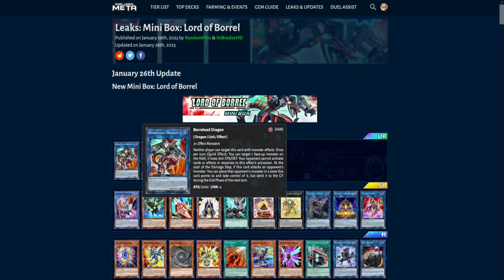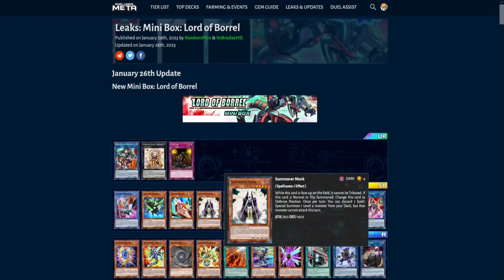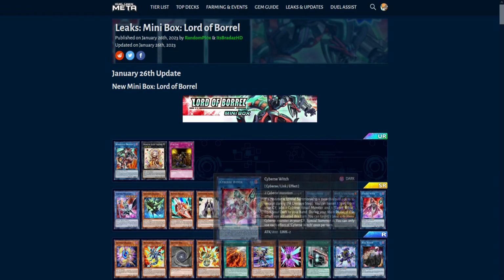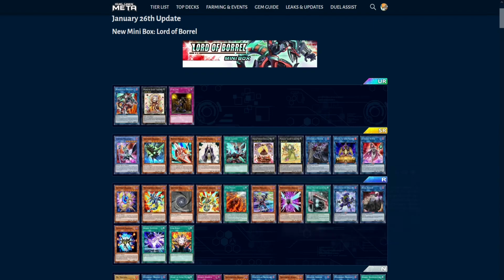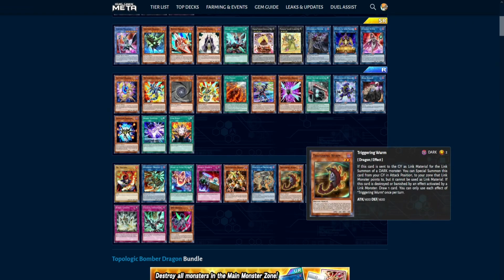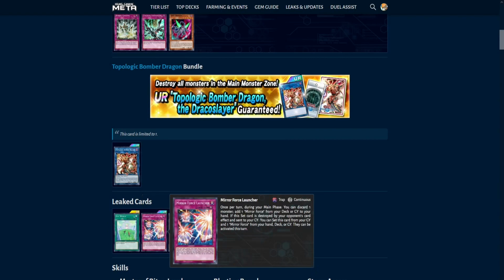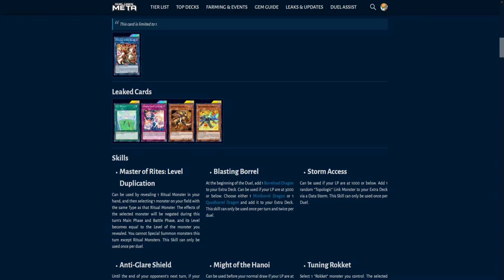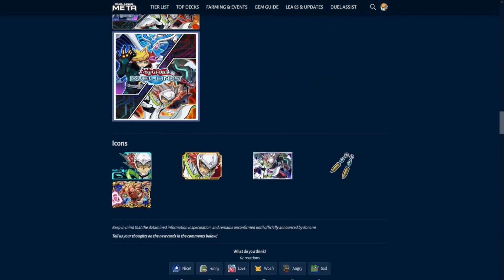LORD OF BORREL FIRST IMPRESSIONS (duel links)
woah that sure is a lot of cards to talk about uh!!